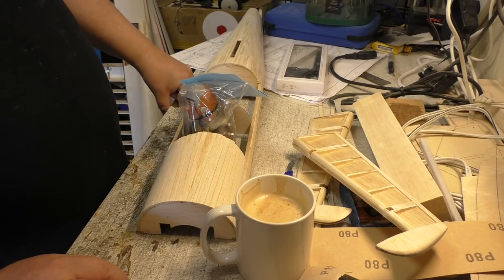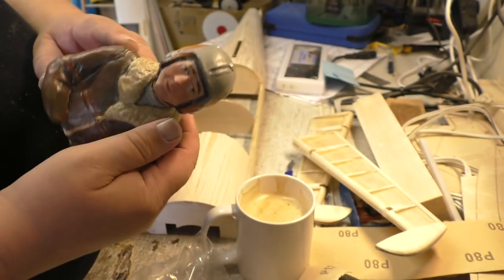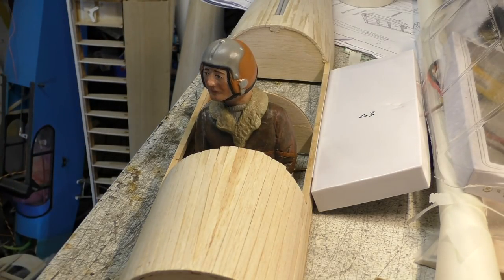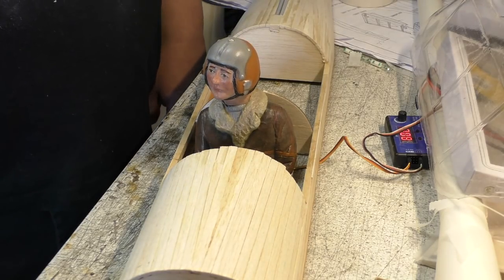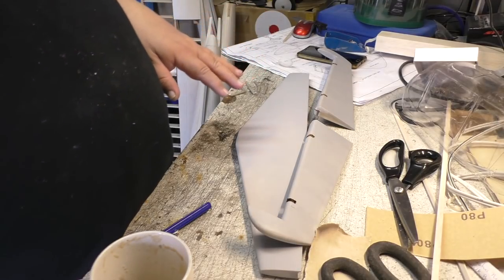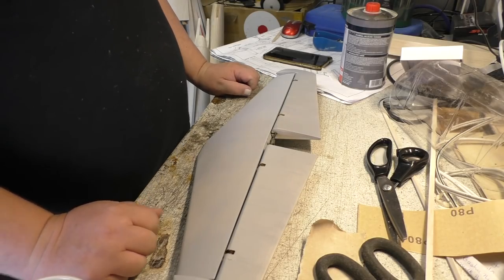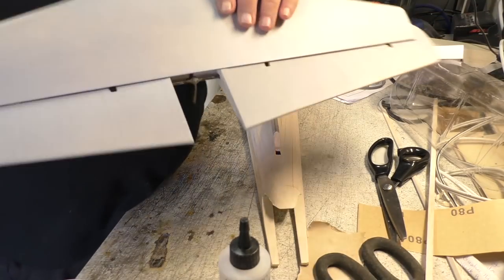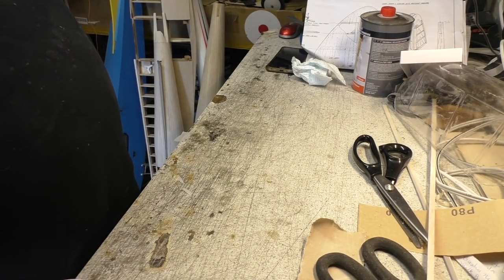Sarik Hobbies Dennis Bryant 68" DHC-1 Chipmunk Build Pt32 RC Model Geeks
Part 32 of the Sarik Hobbies Dennis Bryant 68" DHC-1 Chipmunk build.covering the horizontal stab and a look at the new pilot!  The Chipmunk is available as a plan, or a plan and laser cut wood pack. Also available is a glass fibre cowling and Vac formed canopy.